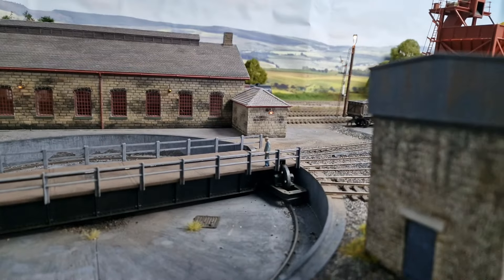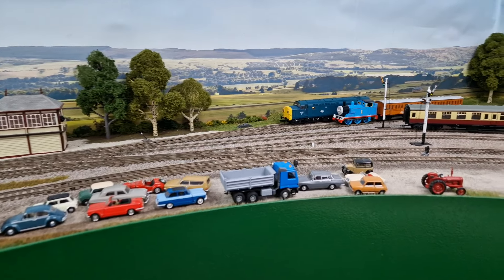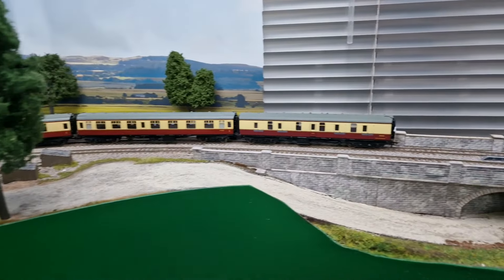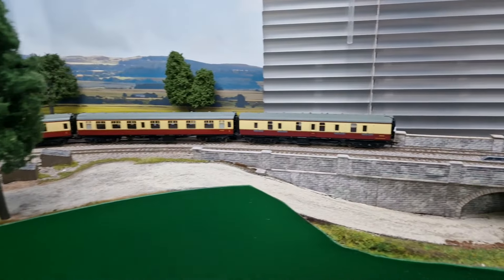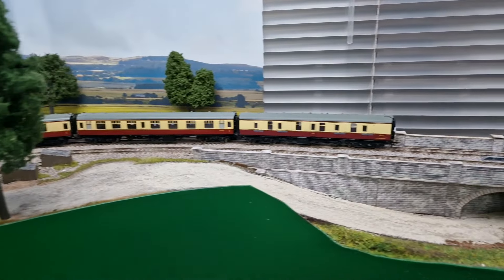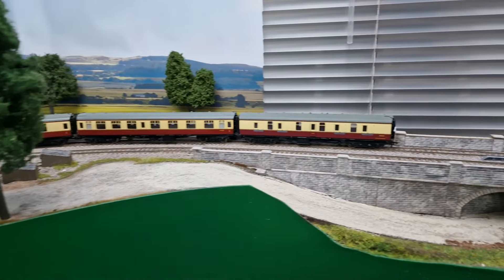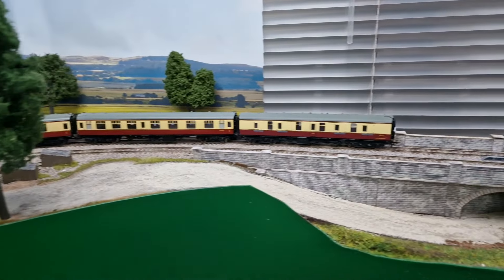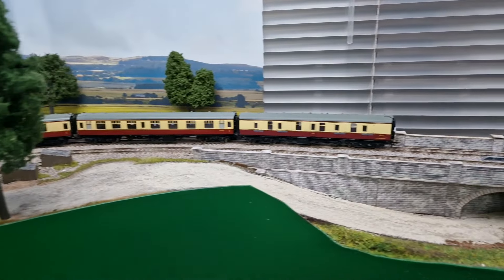have your say where a new camera could end up on my layout.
leave a comment or if you think someone else has a good idea leave them a like. Morning of the 24th March is the end date asn on that day I will install the camera for that's nights live stream.

Good luck John JMC